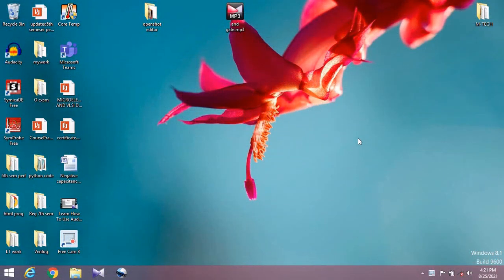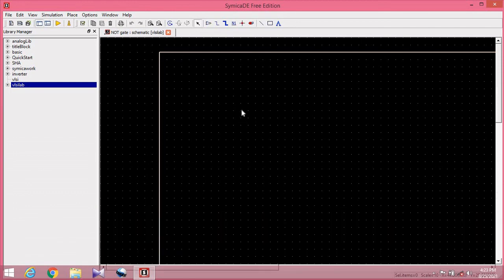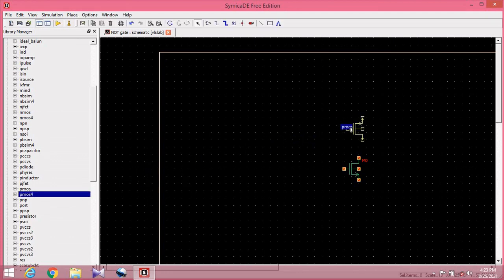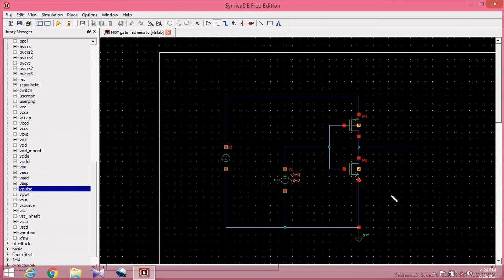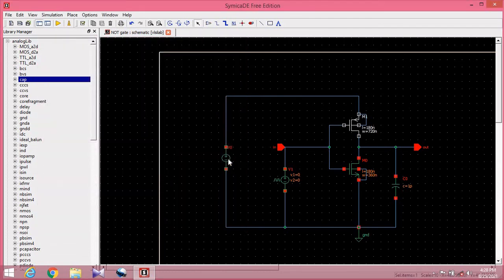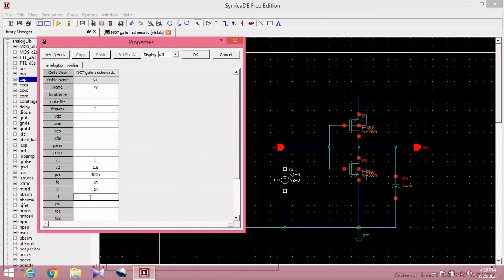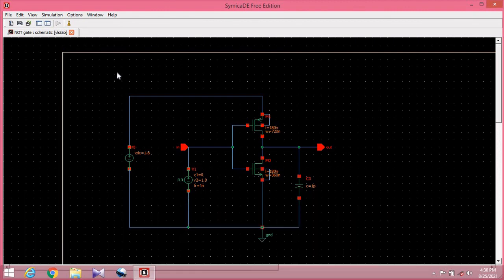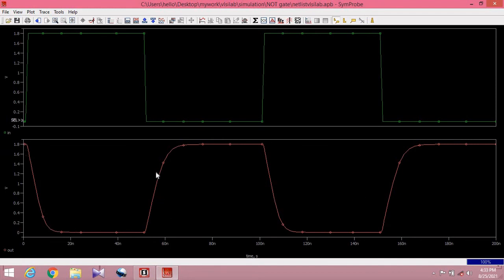CMOS Inverter design using Symica DE for beginners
This video tells the basic of VLSI circuit design using Symica DE tool. It can be used as an alternative tool of Cadence by the beginners as its free version can be downloaded and installed.
It is very simple and user friendly tool.